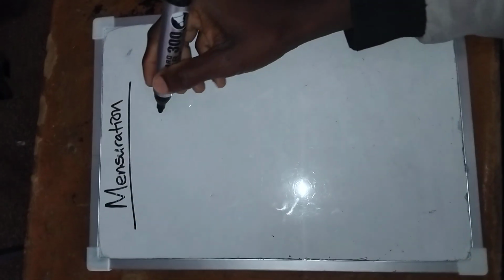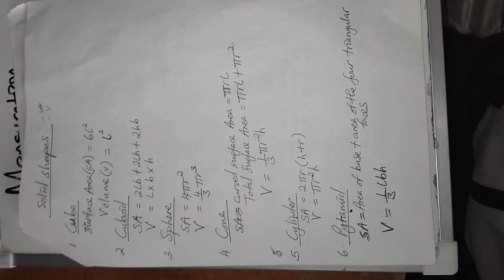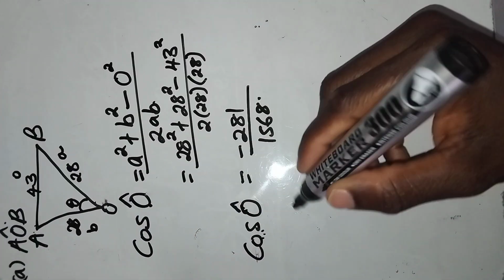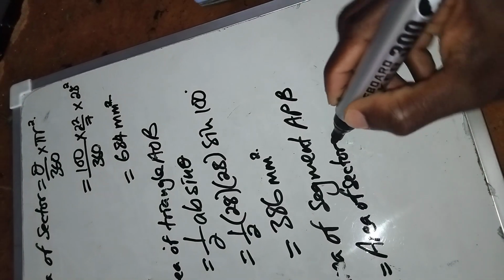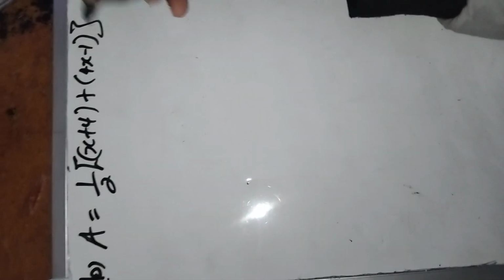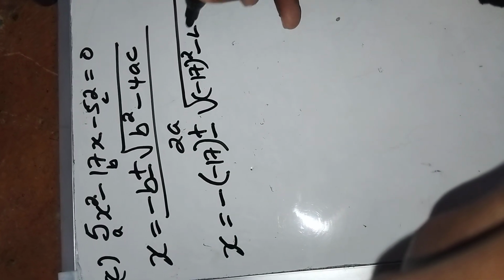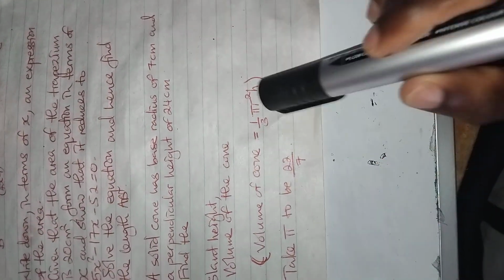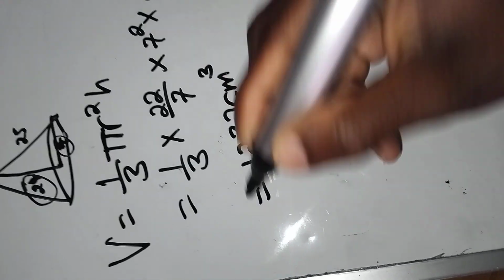MENSURATION ( O-LEVEL MATHS)